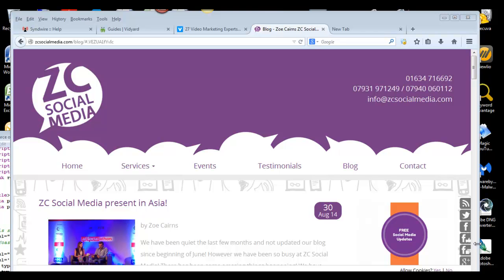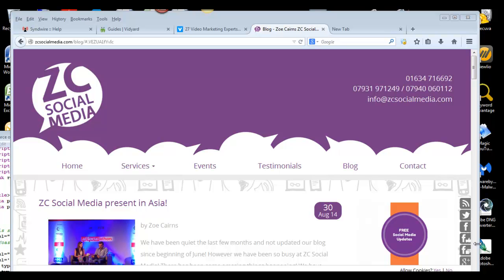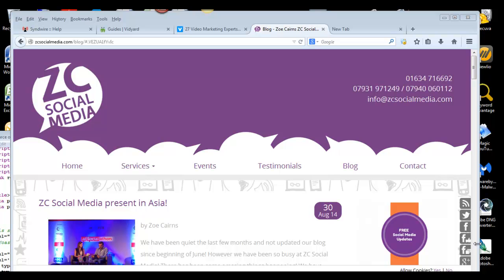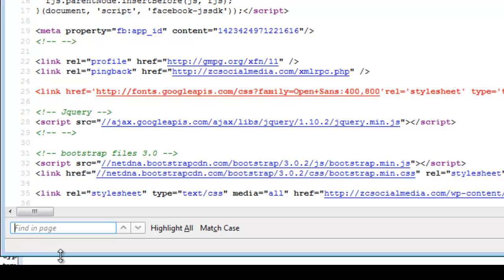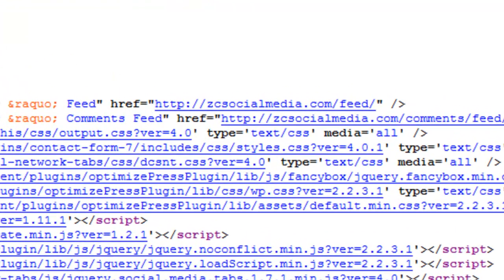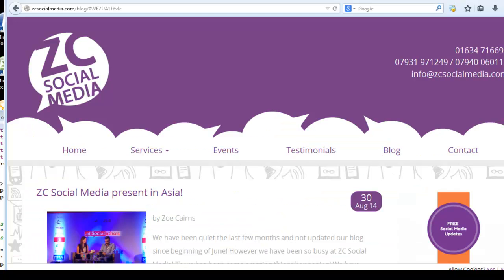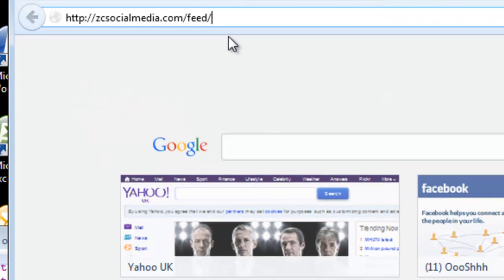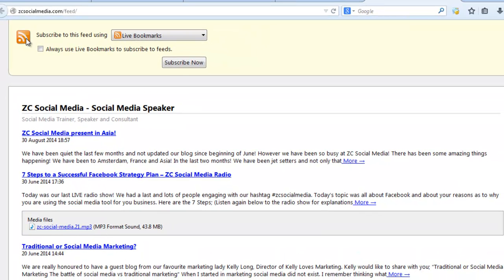How to find the RSS Feed URL for a BLOG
In this video I show you how to find the RSS feed URL for a blog so that you can follow the blog in a reader, or syndicate the content.
Essentially all you need to do is;
- Right Click on the page (In Chrome and Firefox Browsers)
- Search for "RSS" using Cntrl F
- This will highlight the Url you need to paste into your RSS Reader